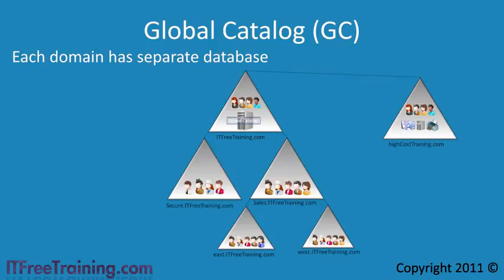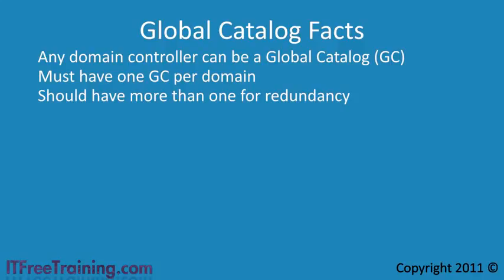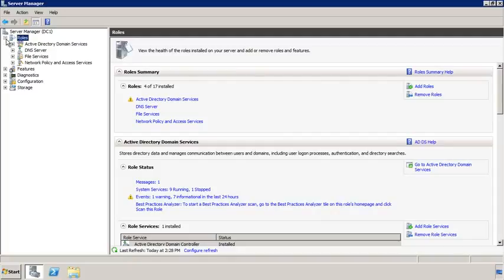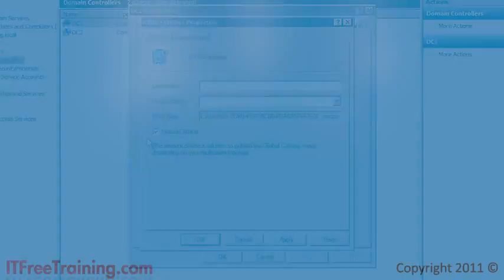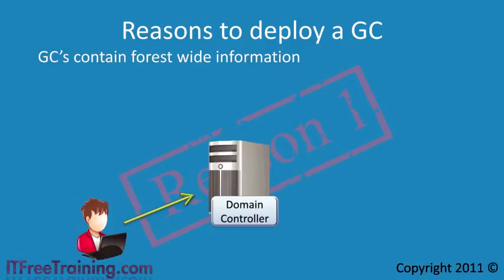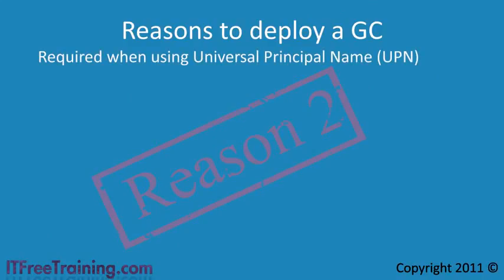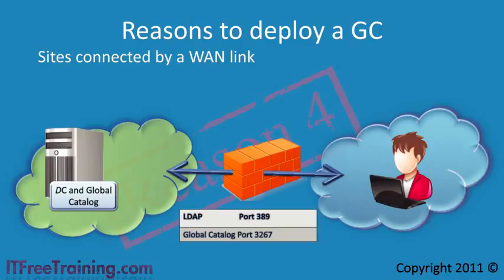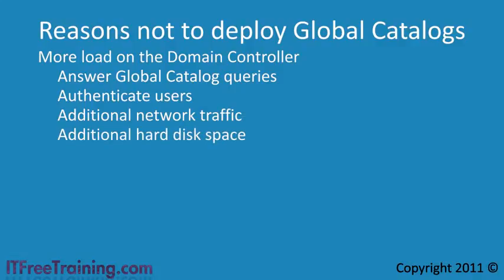8 Global Catalog Servers